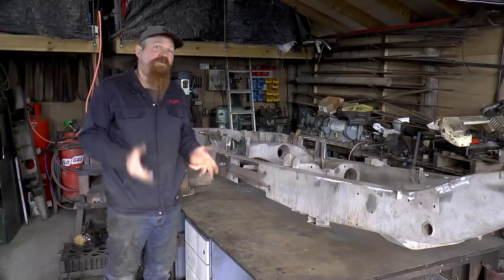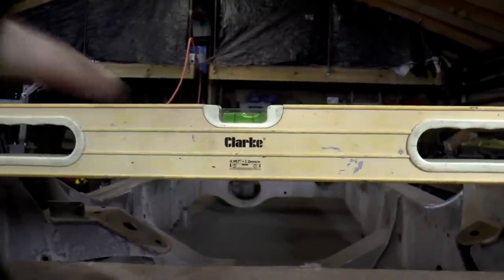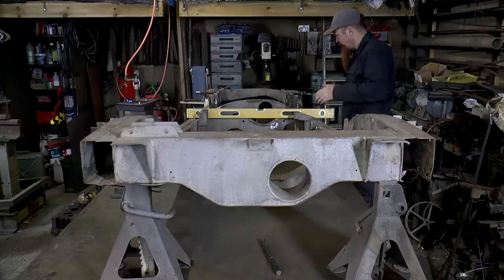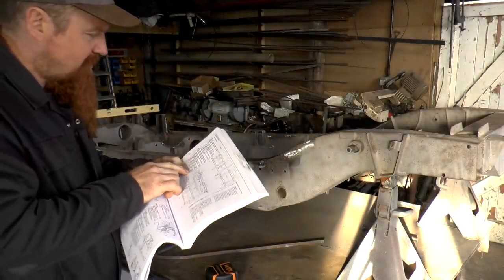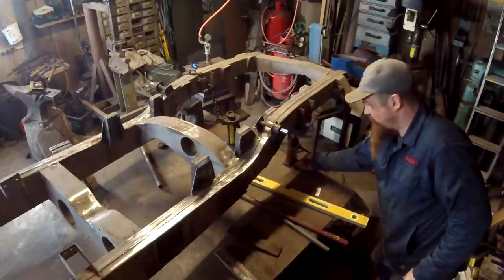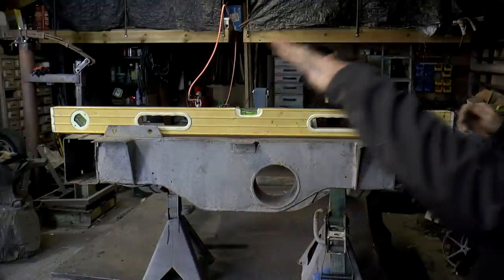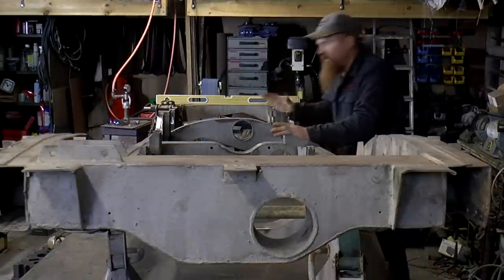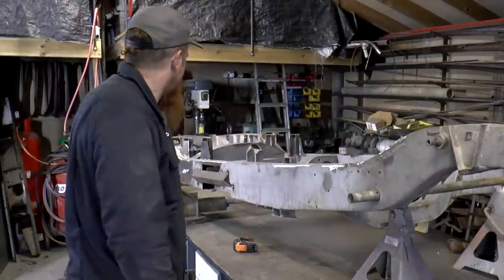Project Kermit 11: A Land Rover Series 3 Full Restoration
Pumping heat into metal during welding can lead to distortion, as can using your car to demolish walls - how bad is this chassis and can I straighten it?

Project Kermit is a 1978 Land Rover Series 3 109 (long wheel base) which is being stripped right down and rebuilt with a 200tdi engine and a few other improvements.

With the support of Patrons I am able to make more and hopefully better content without needing any corporate sponsors. In return they get extra videos, updates and behind the scenes photos.